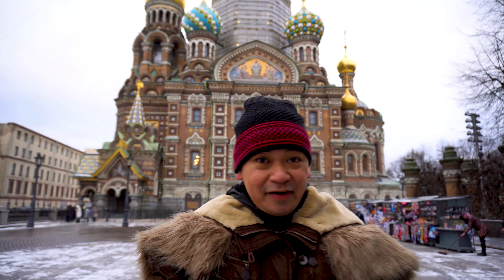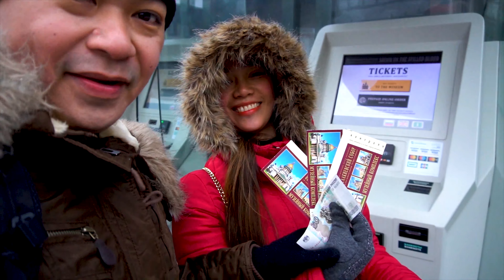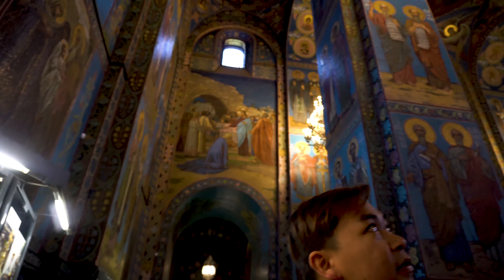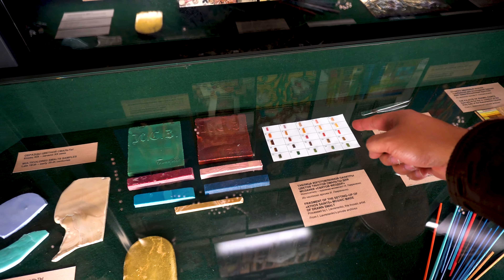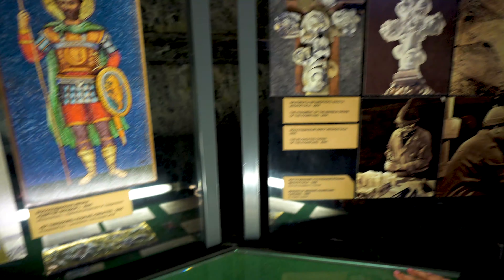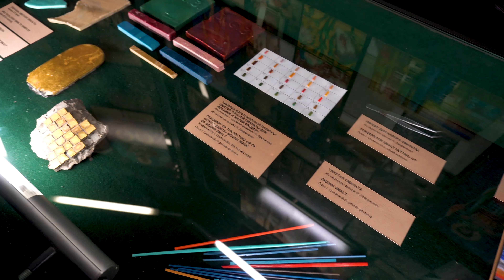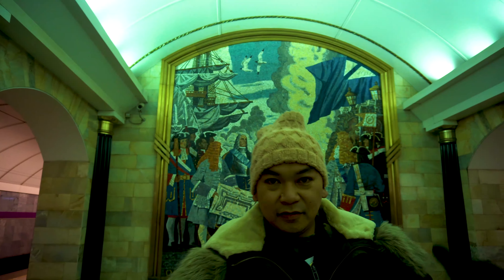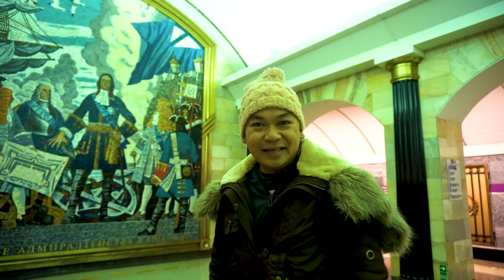Lost in Saint Petersburg - a WINTER Special // RUSSIA TRAVEL VLOG 2020 // Pinoy Wanderista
This was our first time visiting Saint Petersburg Russia.

It was a great day in Russia apart from the cold weather. Saint Petersburg is a city with lots of history and many things to do here.

Saint Petersburg is Russia's second-largest city after Moscow, with 5 million inhabitants in 2012, part of the Saint Petersburg agglomeration with a population of 6.2 million (2015). An important Russian port on the Baltic Sea, it has a status of a federal subject (a federal city).

There are many things to do in Saint Petersburg Russia and if you are wondering on what to do in Saint Petersburg these are a few places to visit.